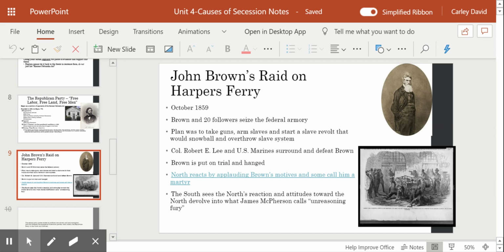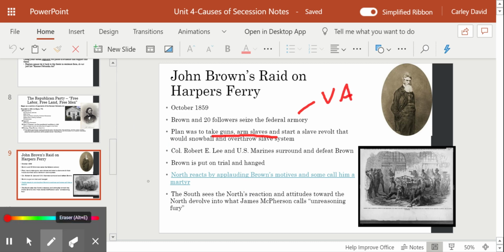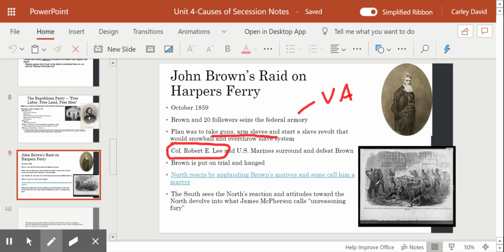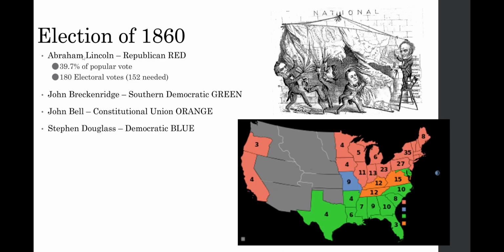Unit 4-Causes of Secession Notes.pptx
Unit 4-Causes of Secession Pt. 2